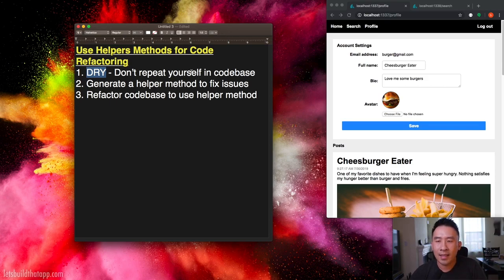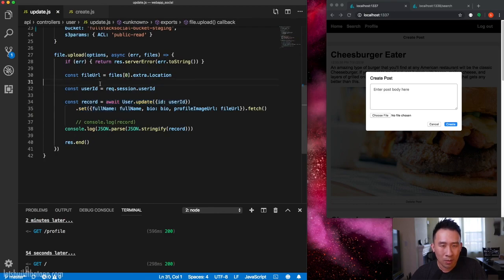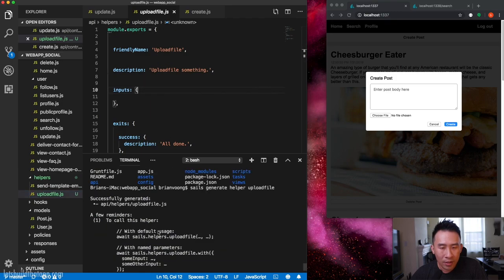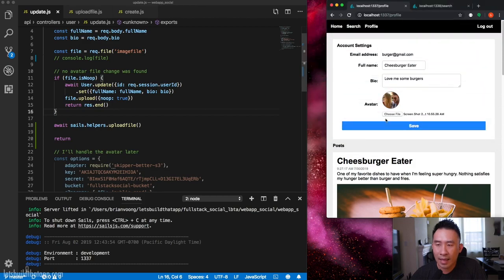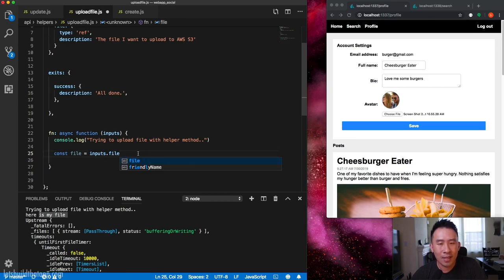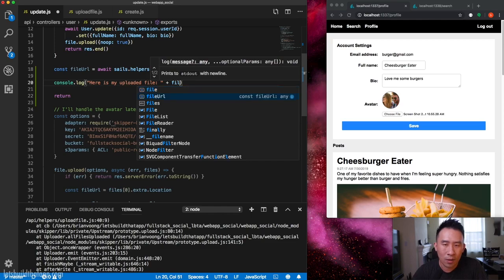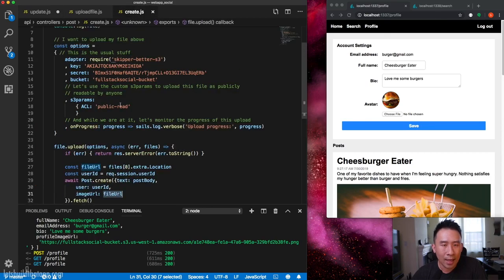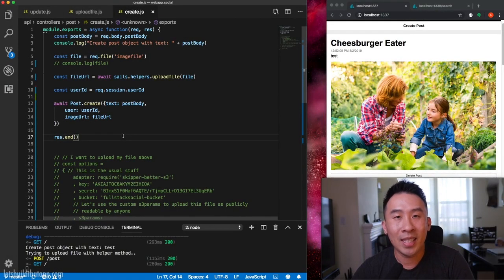32 Sails Helper Methods Refactoring